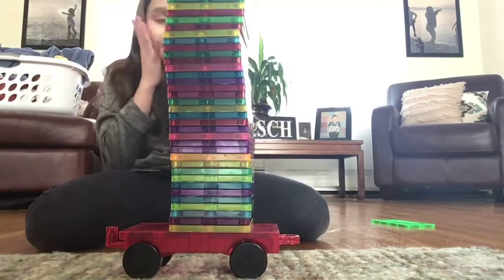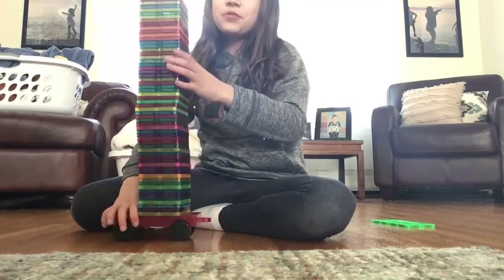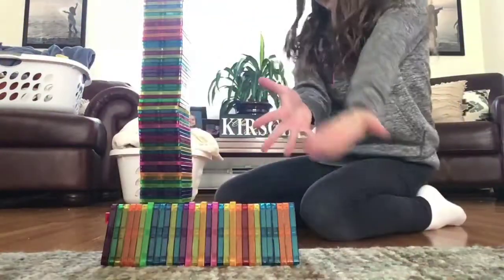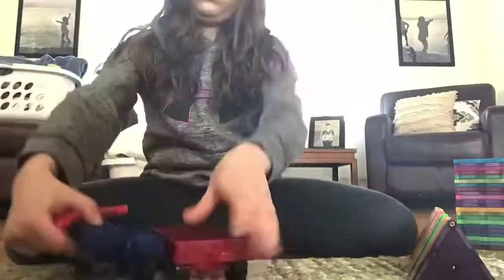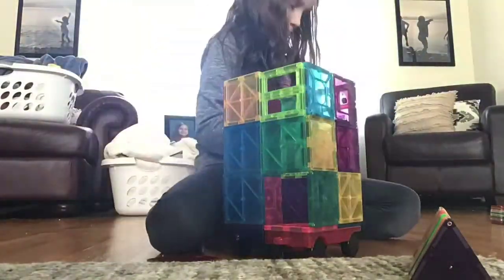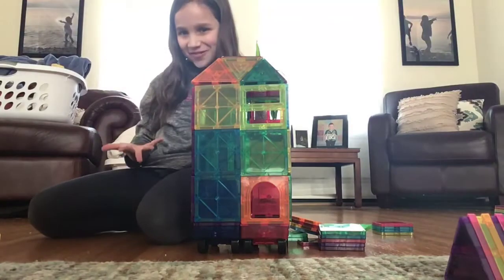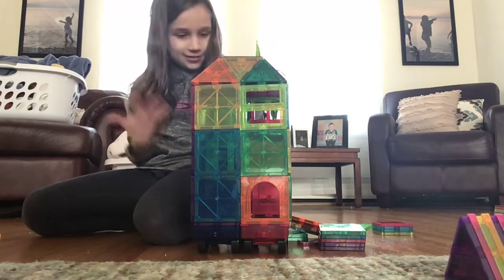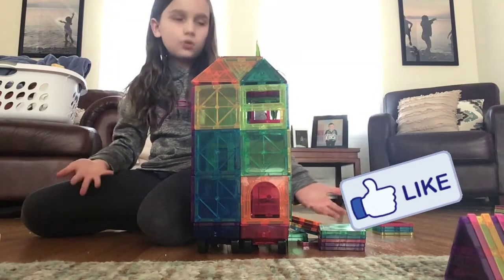Magnet tile house on wheels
This is a how to so if you want come and join this magnet tile adventure yay